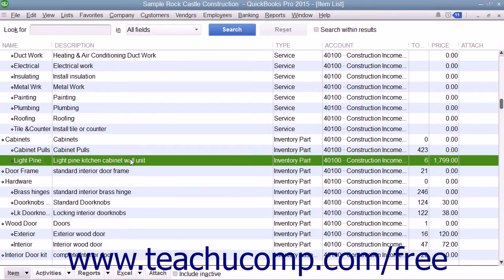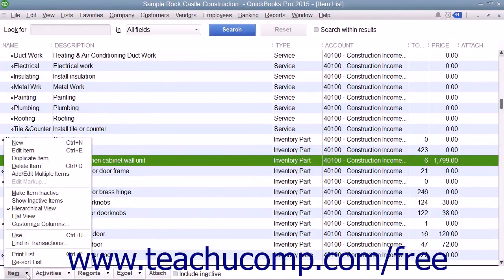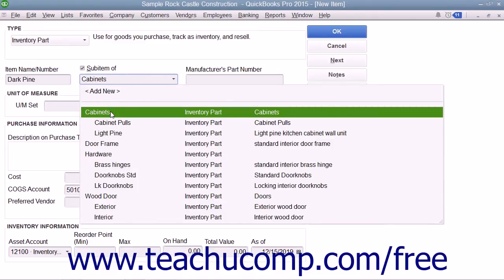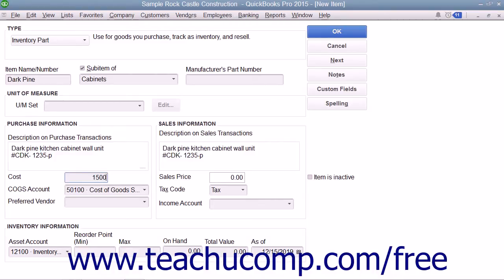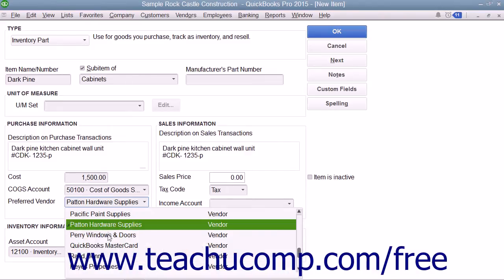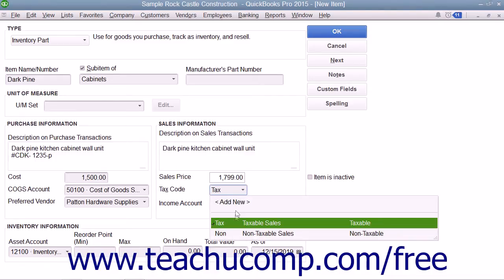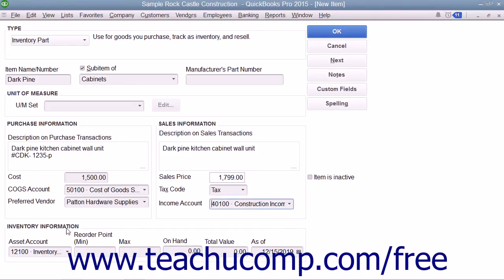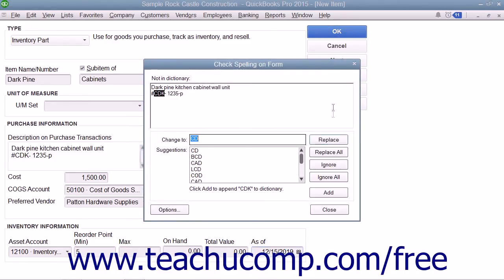QuickBooks Pro 2015 Tutorial Creating Inventory Items Intuit Training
Learn about Creating Inventory Items in QuickBooks Pro 2015 A clip from Mastering QuickBooks Made Easy. the most comprehensive QuickBooks tutorial available. Visit us today!